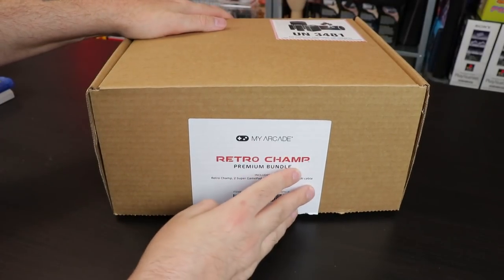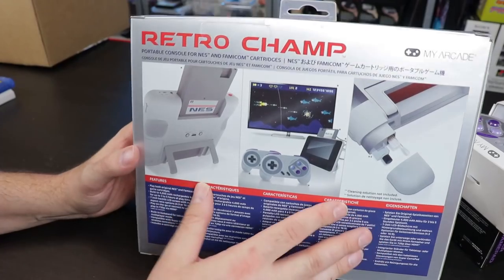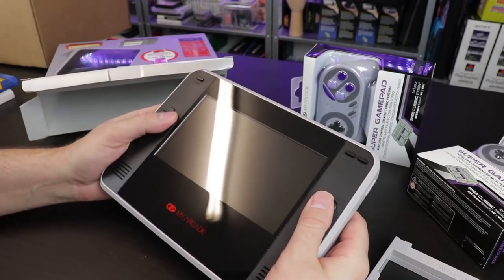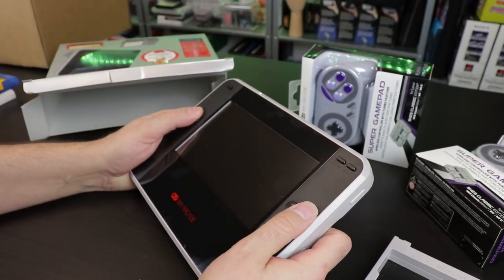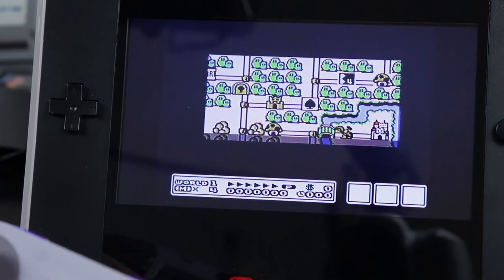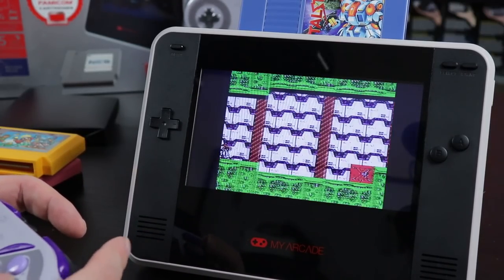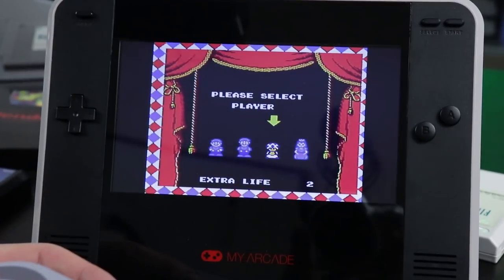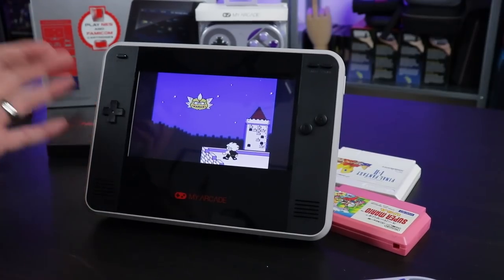Retro Champ - The NES & Famicom Nintendo Switch Wannabe From My Arcade! REVIEW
My Arcade Retro Champ. A portable NES/Famicom handheld that can be plugged into an HDTV. Uses built in controls or the wireless Super Gamepads. From My Arcade. I unbox and test it out with everdrives, original NES & Famicom carts, 3rd part carts and modified carts.

AUDIO:
Mic - Shure SM7B